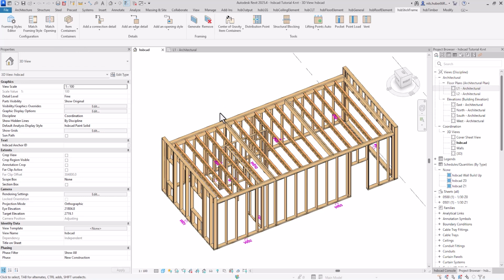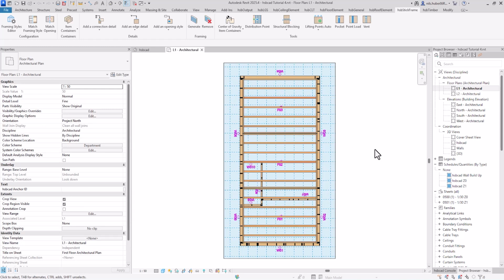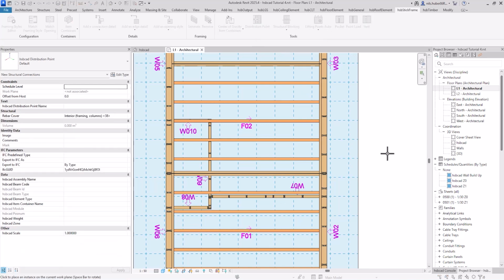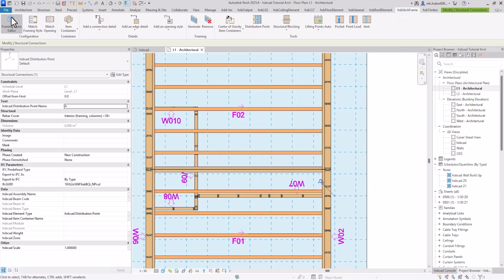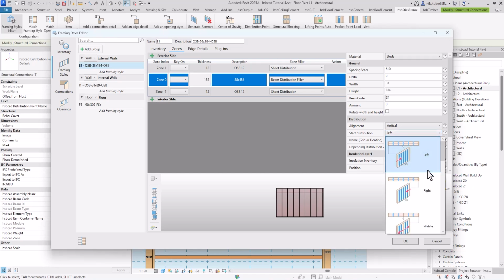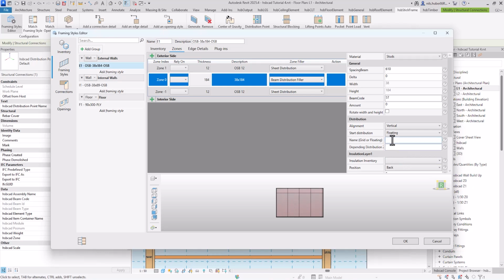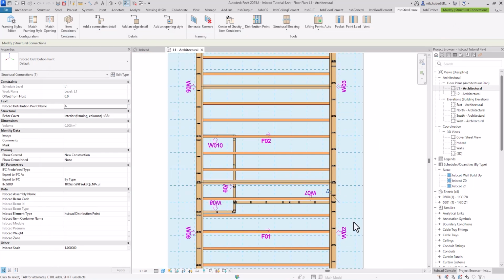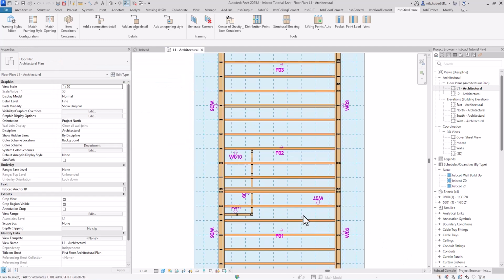Beginner series: hsbDesign for Revit® | Distribution point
Continue the hsbDesign for Revit® Beginner Series by learning how to modify and control your roof joist distribution using the Distribution Point tool. In this episode, we show you how to align your roof joists perfectly with your wall studs, ensuring accurate framing placement and structural alignment.

What you'll learn:

⦁ How to locate and use the Distribution Point tool in hsbDesign for Revit®
⦁ Switching to the correct floor plan (L1) for joist alignment
⦁ Creating and naming a distribution point for precise placement
⦁ Editing framing styles in the Framing Styles Editor
⦁ Setting the correct zone distribution (Left, Right, Middle, Highest, Grid, Floating)
⦁ Associating your framing style with the created distribution point
⦁ Regenerating the model to visualize changes
⦁ Ensuring joists align with interior walls and wall studs